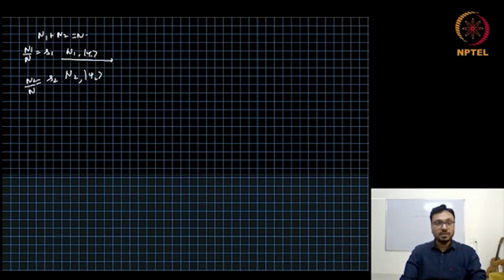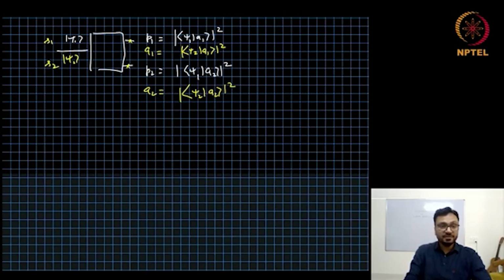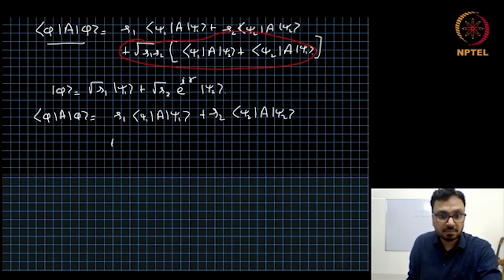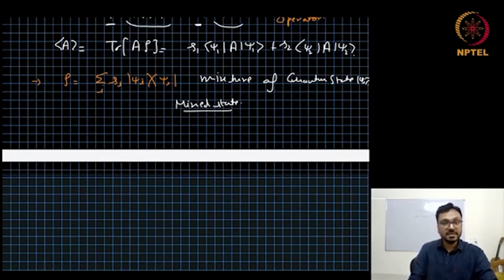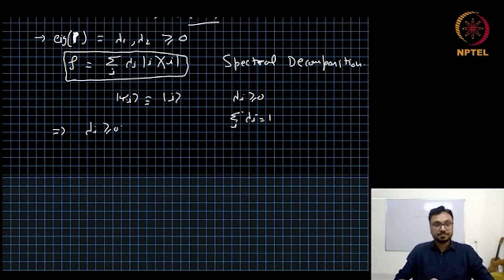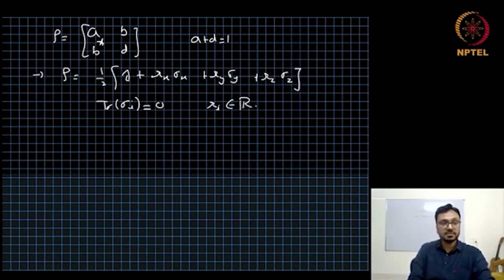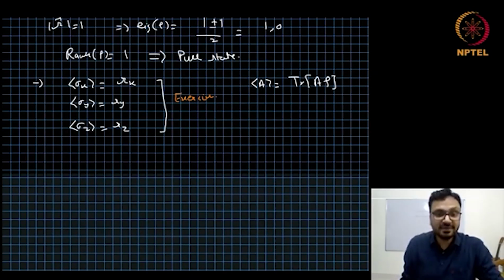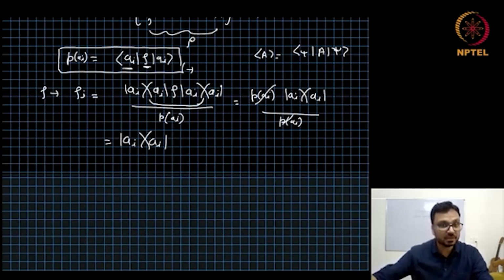Qubits: Density Operators - Part 01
This video introduces density operators (ρ) (13:23) as a more general way to represent quantum states, especially for mixtures of pure states (13:45). Key takeaways include:

Necessity: Pure states are insufficient for describing ensembles of particles in different states (0:45).
Definition: ρ is a statistical mixture of pure states, used to calculate expectation values (12:55).
Properties: ρ must be Hermitian (16:31), have a trace of 1 (17:04), and be positive semi-definite (18:46).
Bloch Representation: For qubits, ρ can be visualized on a Bloch sphere where its magnitude is less than or equal to 1 (24:08).
Generalized Rules: It provides a generalized Born rule for probabilities (29:01) and explains state collapse after measurement (30:20).

Subject: Physics
Name of Presenter: Prof. Sandeep Kumar Goyal, Prof. Kinjalk Lochan